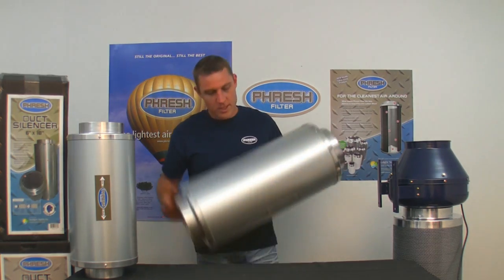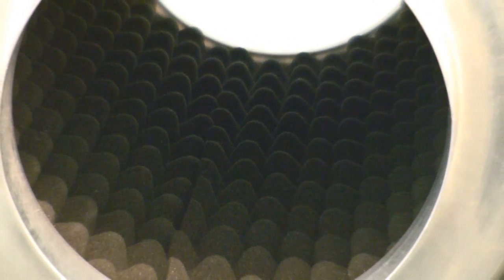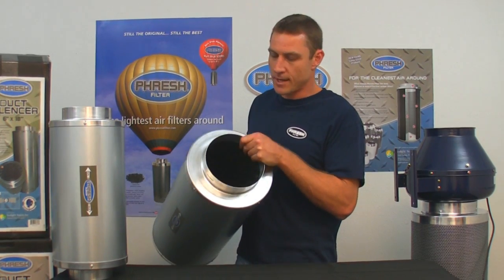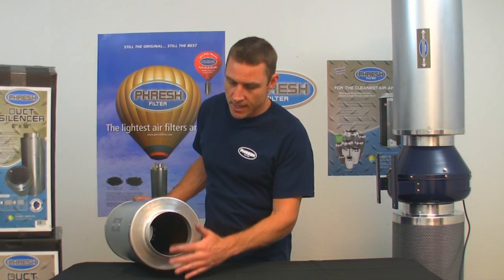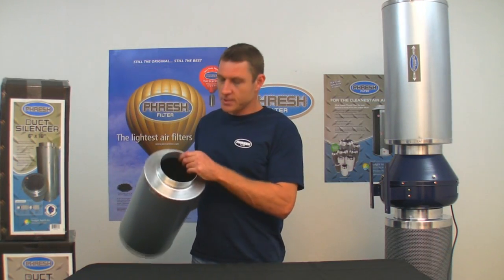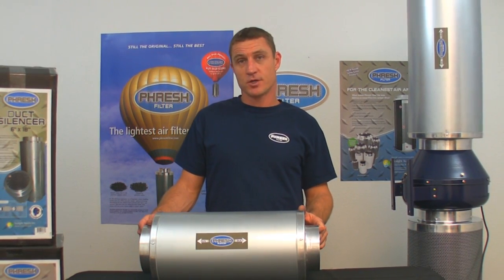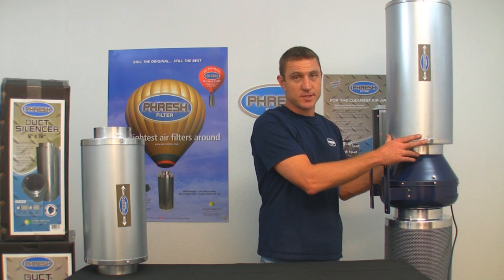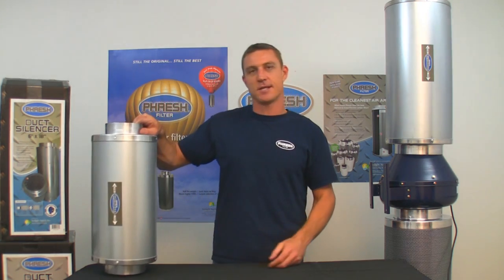Sunlight Supply Presents the Phresh Silencer Video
Phresh Duct Silencers
• Sound reducing acoustic foam decreases fan noise by up to 50%.
• Use with fans in conjunction with carbon filters, light systems and more.
• Durable and light weight aluminum body. Compact size is easy to install.
• Attach a Phresh Silencer to the intake or exhaust side of an inline fan. Use on both sides for maximum sound reduction.

701200  PHRESH DUCT SILENCER 4" x 12"
701205  PHRESH DUCT SILENCER 6" x 18"
701210  PHRESH DUCT SILENCER 8" x 24"
701215  PHRESH DUCT SILENCER 10" x 30"
701220  PHRESH DUCT SILENCER 12" x 36"
701225  PHRESH DUCT SILENCER 14" x 39"

Use our Size Selector to determine which Phresh Filter is right for you and find out more information at

Available exclusively from Sunlight Supply, Inc. Specializing in the wholesale of indoor horticulture, organics and hydrogardening supplies.